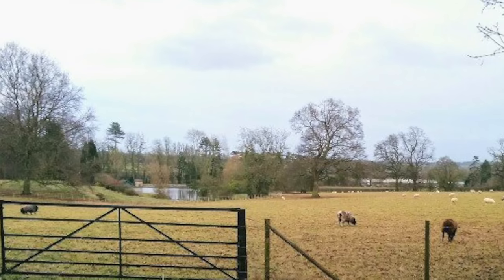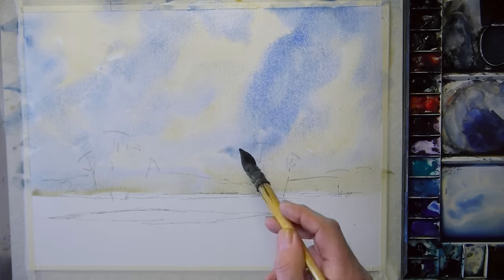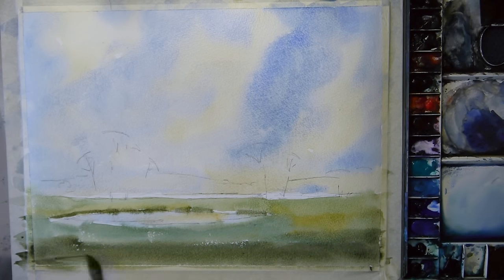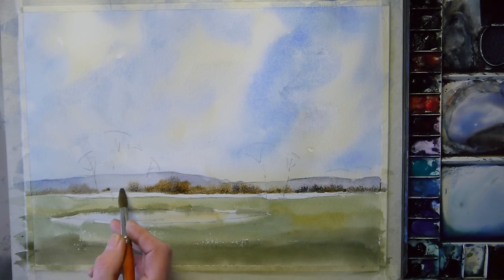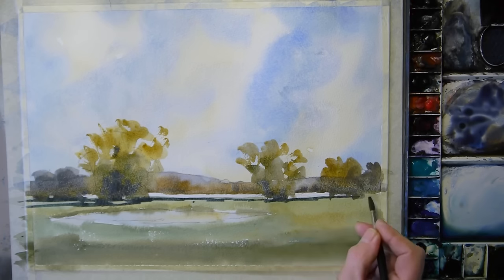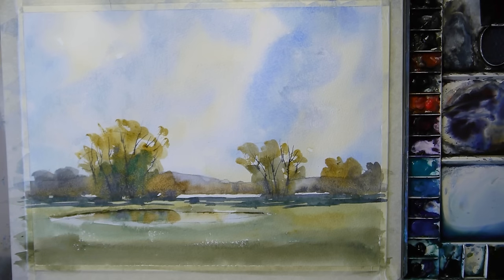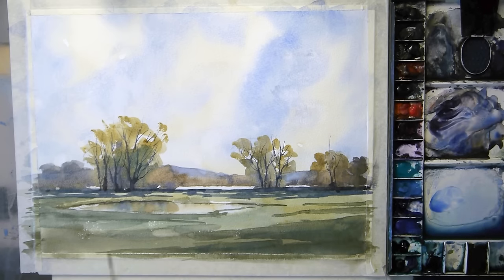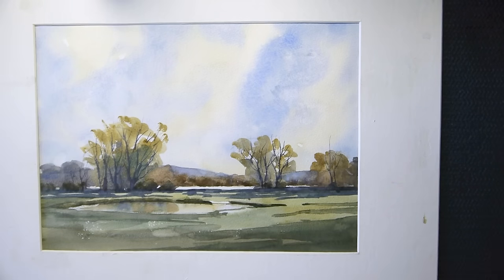Watercolour in the style of Edward Wesson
I saw a photo on Twitter, made by my good friend Claire Hill, so I asked if I could use it for a painting and Claire said yes have a go! The scene is excellent material to make a sort of Edward Wesson painting from. I admire Mr Wesson a lot and have almost all his books.
I paint on a quarter sheet Bockingford 200lb made by StCuthbertsmil.
Its really a nice paper to paint on!
The 200Lb was specially made for Edward Wesson it seems, he painted on 140lb, but that goggled a bit so he asked the factory if they could make it heavier and they made it, and thats why we still have it today!

Edward Wesson

Colours used
Raw SIenna
Alizarin Crimson
Ultramarine Blue
Winsor Blue or Phtalo Blue
New Gamboge
Burnt Sienna and Burnt Umber
Light Red

I use Rembrandt pigments, I am sure Wesson used W&N or Daler Rowney!

Brushes

I used some brushes here that I normally seldom use.
The flat oxhair brushes are made for lettersetting art.

I usually have two red sable brushes a 6 and a 12 Da Vince Maestro Tobolski Kolinsky

Three W&N Squirrel wash brushes I used them a lot so I cannot see the size anymore
I have a huge Squirrel brush I seldom use and that is a size 10, so my guess would be I have a 2, 4 and 6 size squirrel brush. Also found under Petit Gris
Blue Squirrel brushes are the best, but also the most expensive!

And some riggers for detail, size 0, 1 and 4 W&N Sceptre Gold

Paper
I use a variety of papers, but in most cases StCuthbertsmill paper, like Bockingford, Millford and Saunders Waterford. when I do a style I try to use the painters choice! (when available)